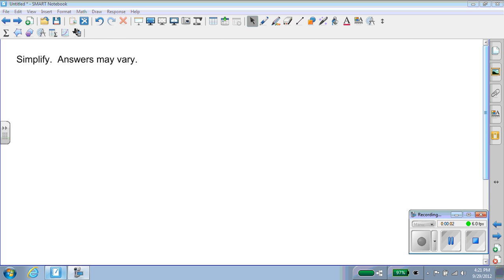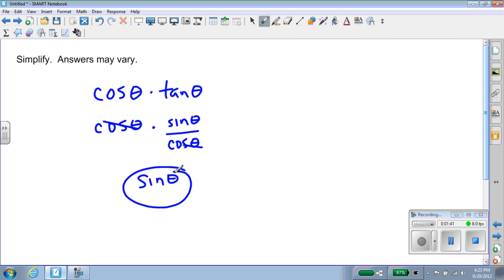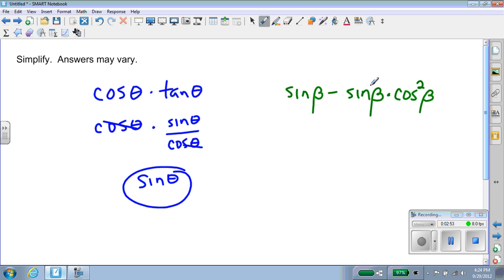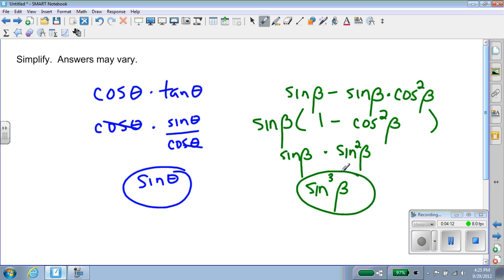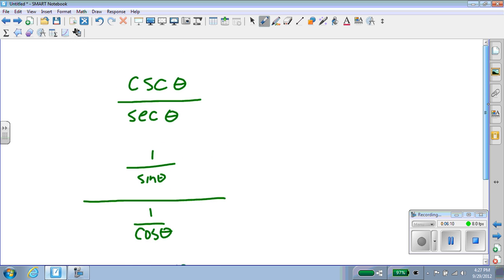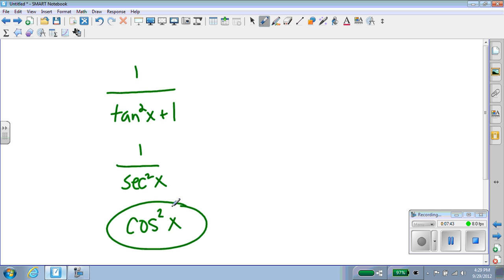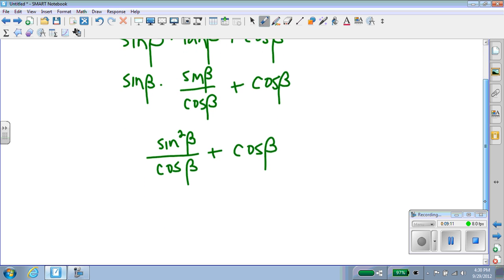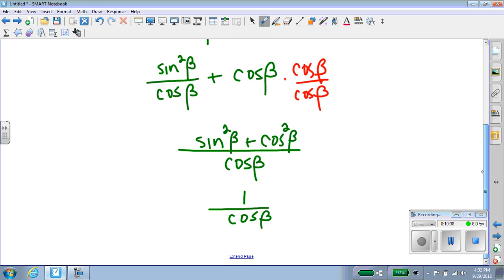Ch5 Part 1 Practice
Simplifying basic trigonometric expressions.